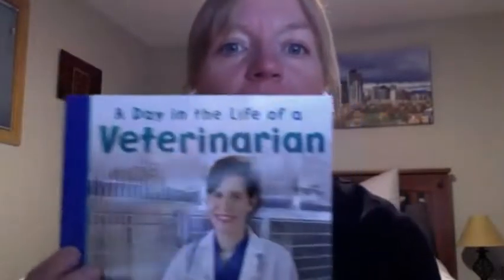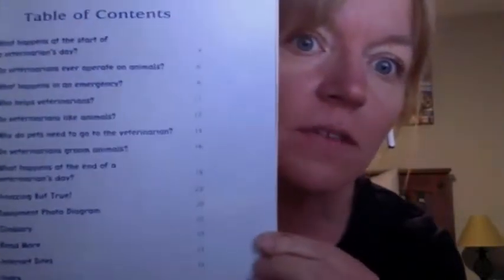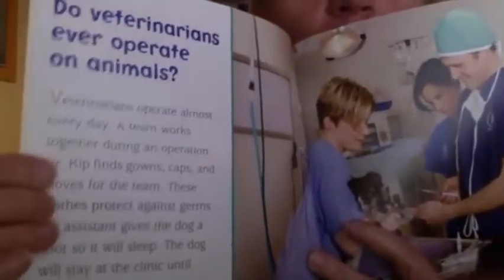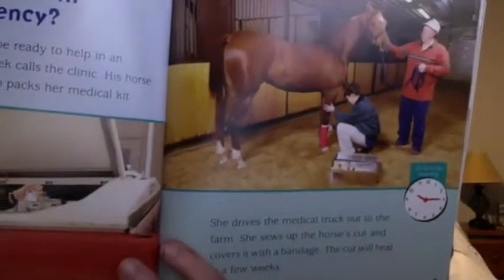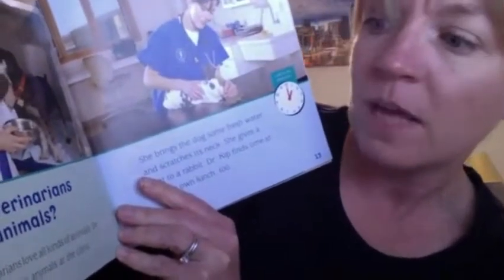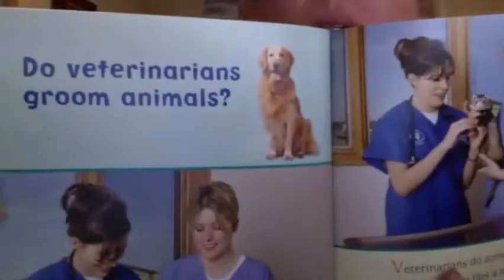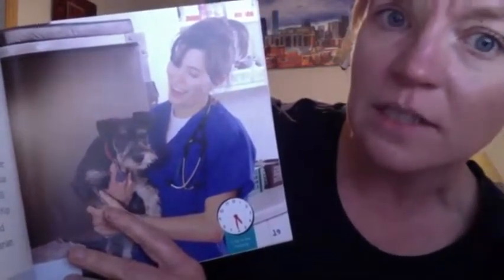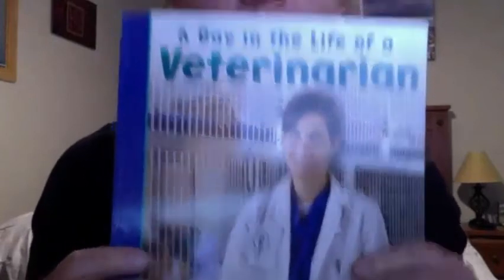A Day in the Life of Veterinarian by H. Adamson